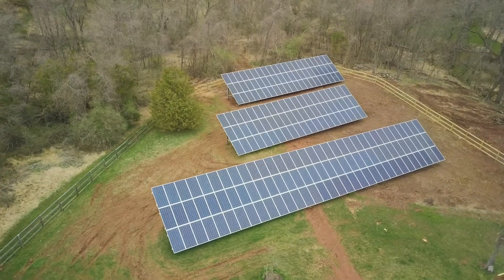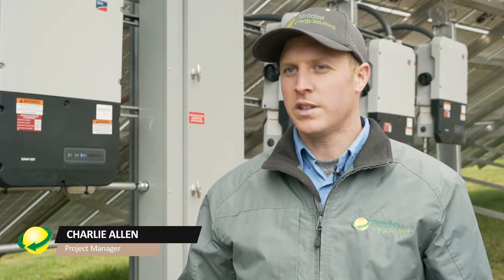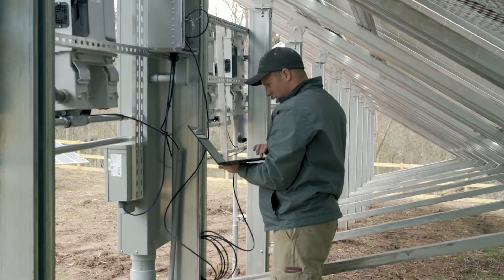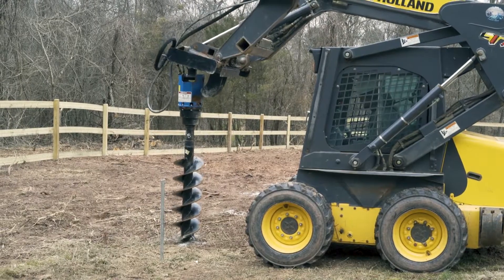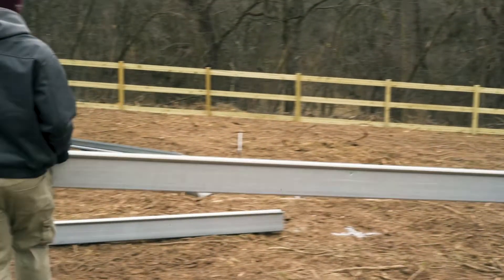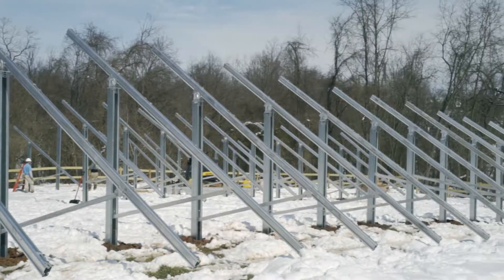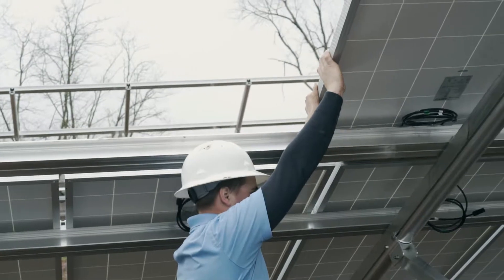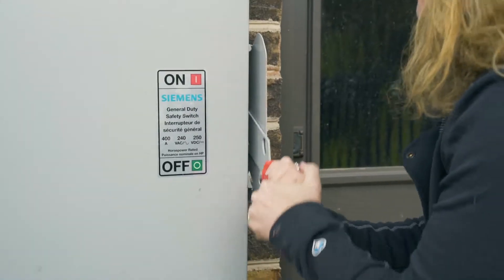Paradise Energy Solutions - Full Residential Installation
YDOP
127 E Orange St
Lancaster, Pa 17602